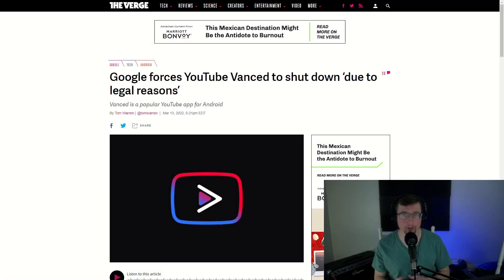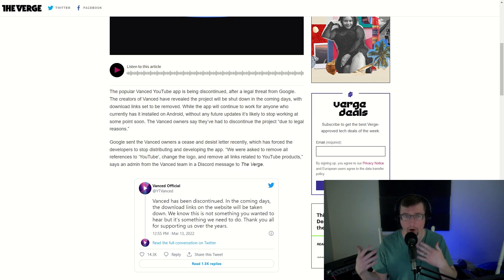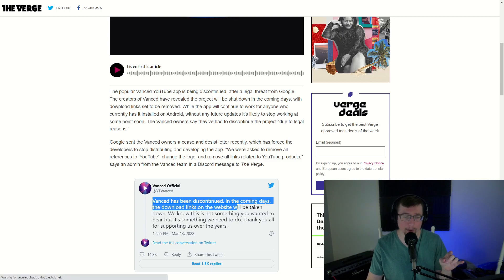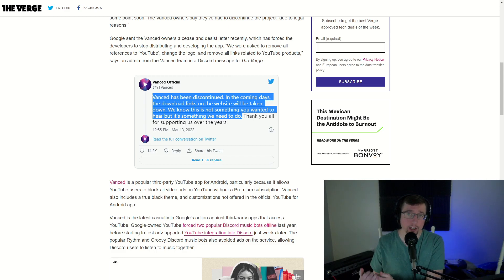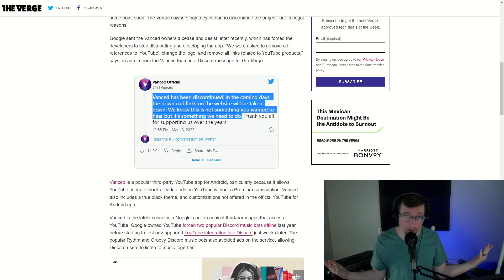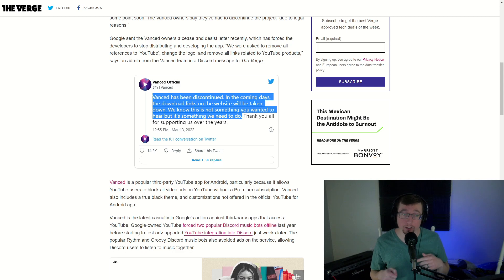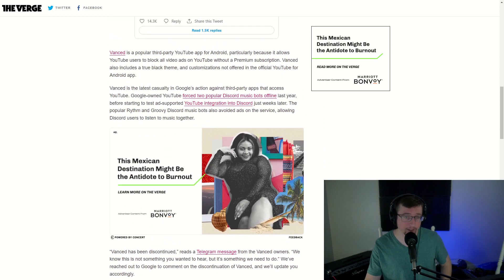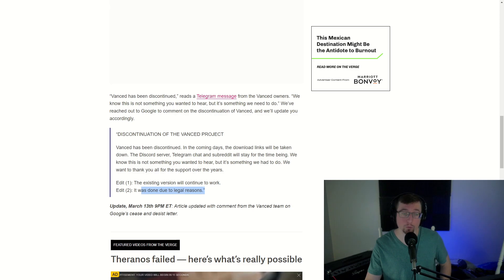YouTube SHUTS DOWN ADBLOCKER Vanced!!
YouTube Vanced AdBlocker SHUT DOWN by YouTube and Google! What does this mean for YouTubers and creators? Do YouTubers still make money when an ad blocker is used? Today, I'll give you the news about the YouTube Vanced ad blocker and how YouTube ordered it to shut down!
How will it exist in its current form?

Wanna grow your gaming YouTube channel?

I teach how to grow a YouTube channel in 2022 to get monetized with 1,000 subscribers and 4,000 hours of watch time - and also help you go beyond monetization!

I do consultations and would love to help you!